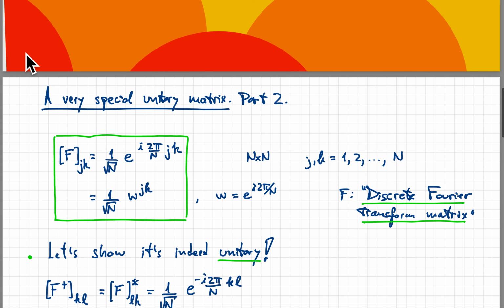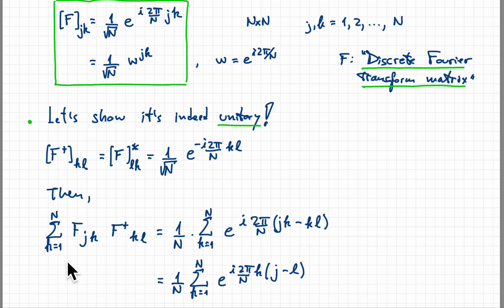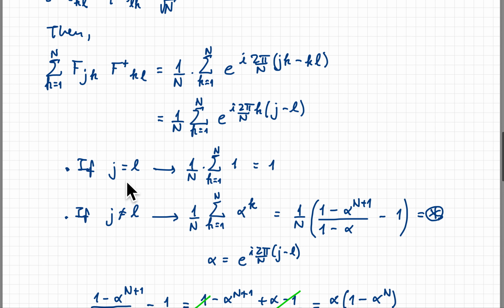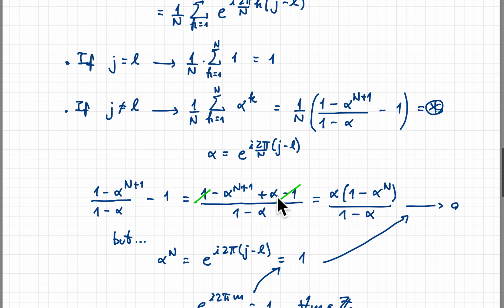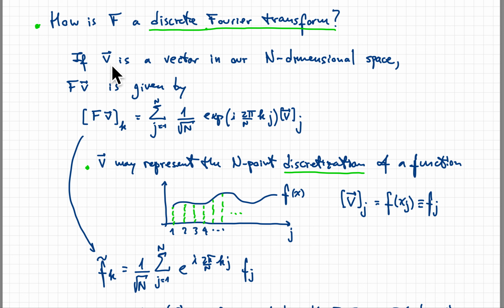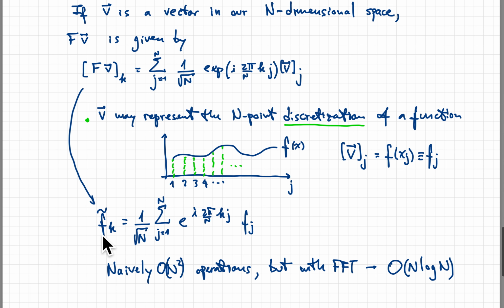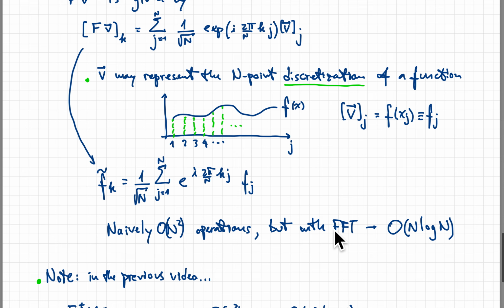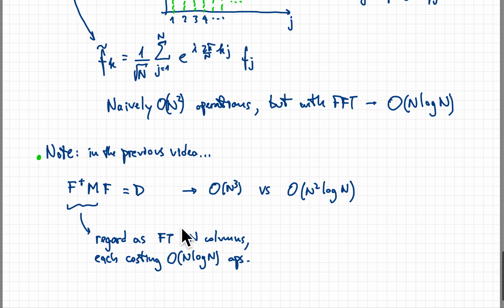A very special unitary matrix: the discrete Fourier transform. Part 2.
A second look at the matrix of the discrete Fourier transform. Proof that it is unitary. How to apply it to a function, and how it costs O(NlogN) vs O(N^2).